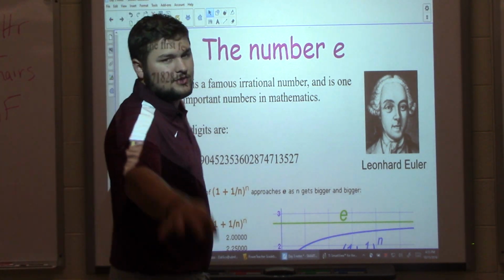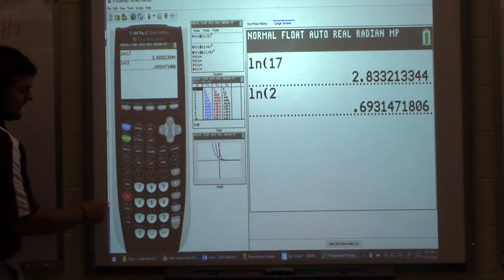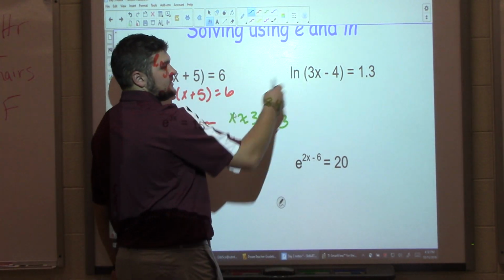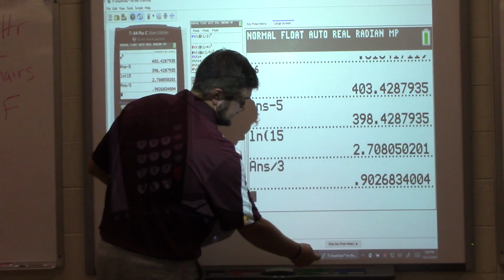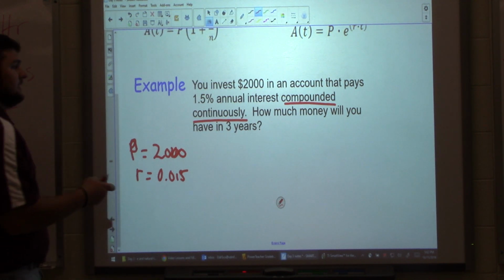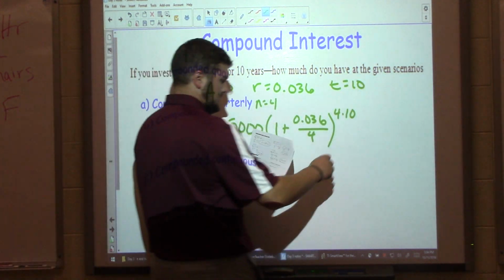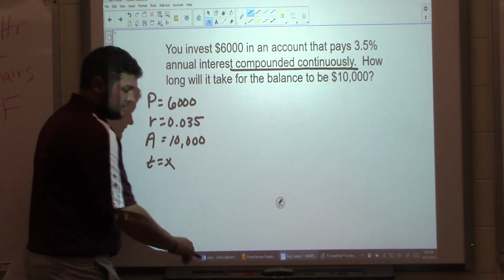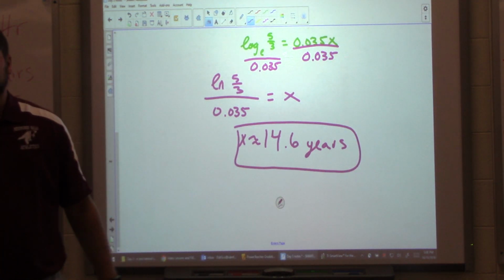Unit 4 Logs Day 3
Natural Log -- Algebra 2